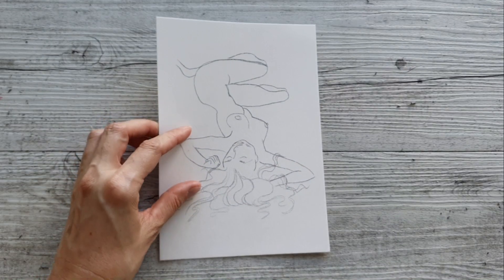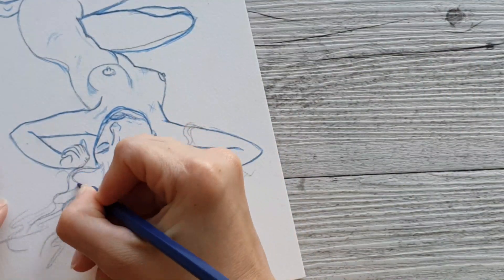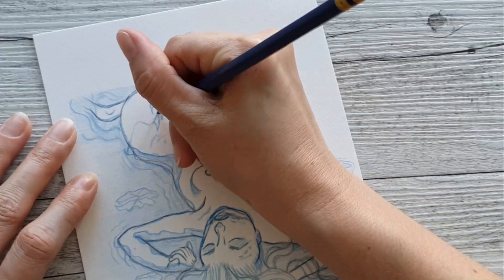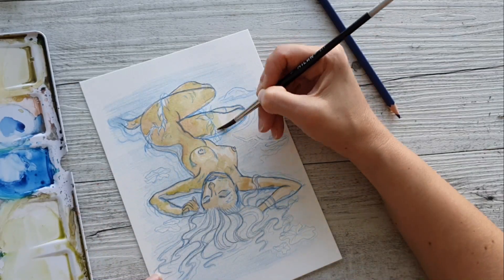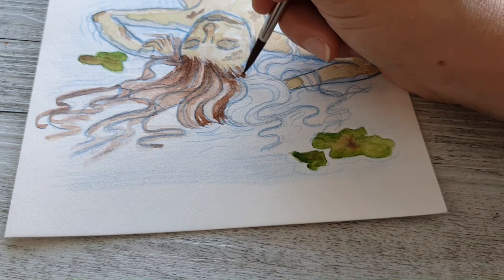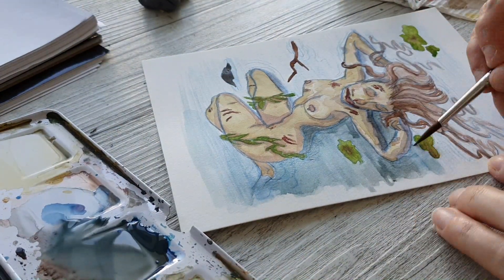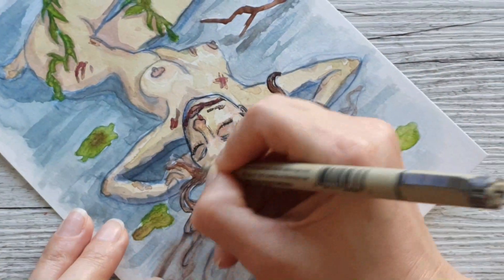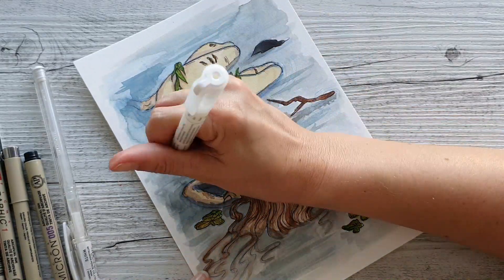TRAGIC Circumstances | MURDER IN THE LAKE ILLUSTRATION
Episode 206 - This video is not for sensitive people. This is quite a morbid illustration so you have been warned! I just wanted to simplify today and not do anything too heavy detailed so I just did this piece that I have wanted to do for a while now and I do really like it. Such a tragic story of this Murder in the lake...

MAIN EQUIPMENT AND SUPPLIES USED IN THIS VIDEO:
* Meeden Watercolour Set Premium 24 Colours
* Eraldo Di Paolo Hot Pressed A5 Paper (Thanks Chantal! :))
* Uniball Angelic Signo White Gel Pen (3 Pack because you can never have too many)
* White Posca Pen Fine Tipped (3 pack because, why not?)
* Derwent White Paint Pen
* Pigma Microns

• Samsung Galaxy S10 Mobile Phone (All my video Recording)

- Free patterns, blogs, products to get started and promotions.
- this is where I sell my toy patterns (this can be accessed from my website above as well).

f you love FUNKO, click here to go straight through to start shopping! - I do get a little tiny commission if you use this link! Thank you kind people :))